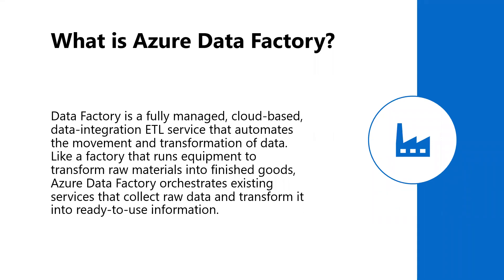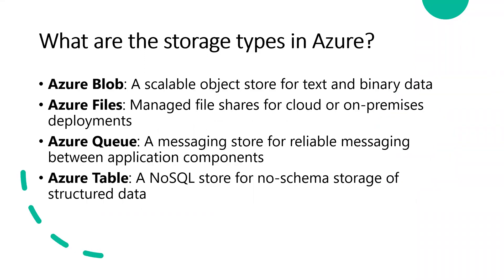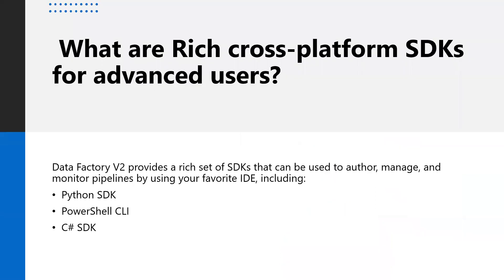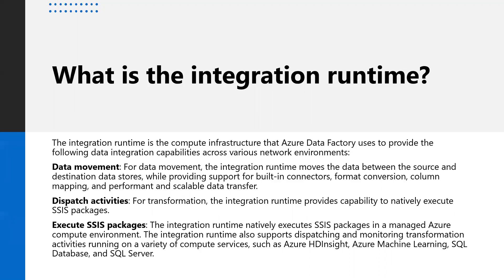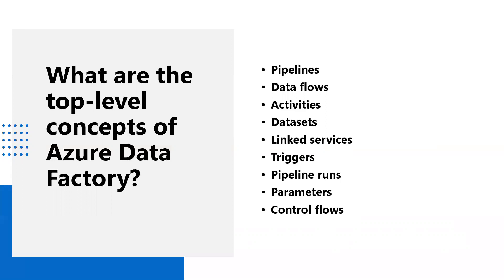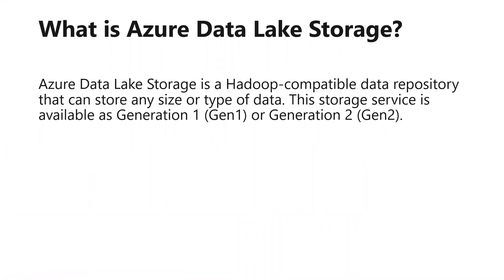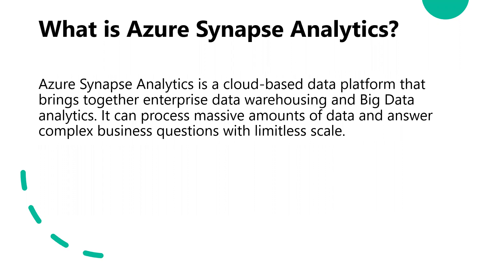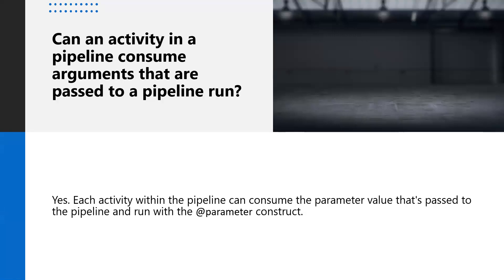Azure Data Factory Top Interview Questions and Answers| ADF| Azure Data Engineer Interview Questions